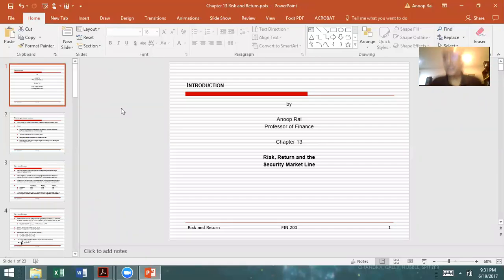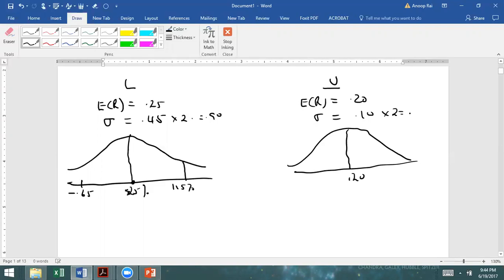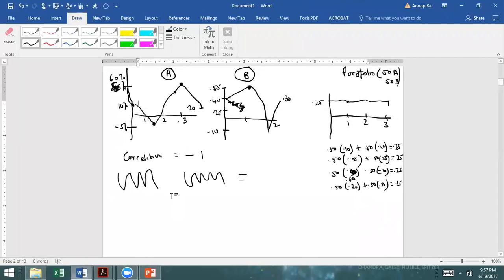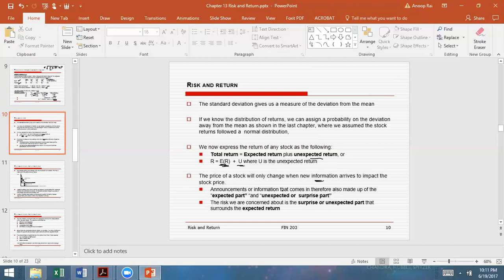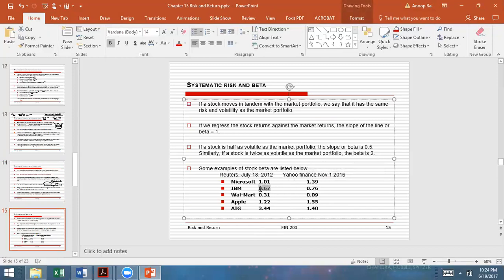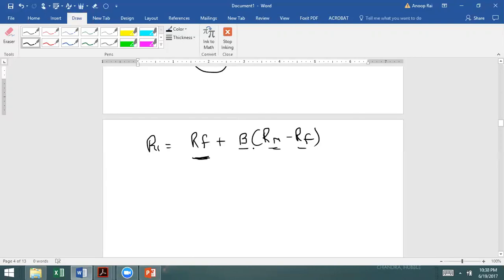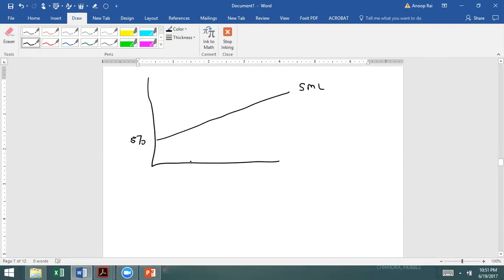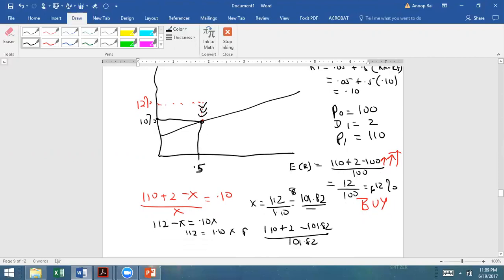Chapter 13 Risk and Return Extra